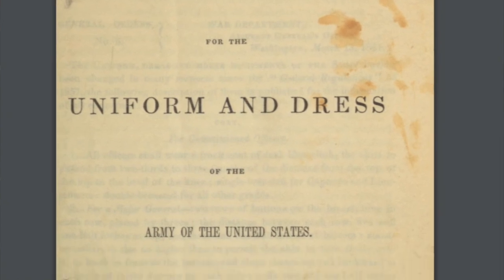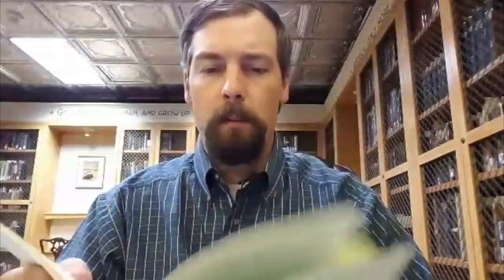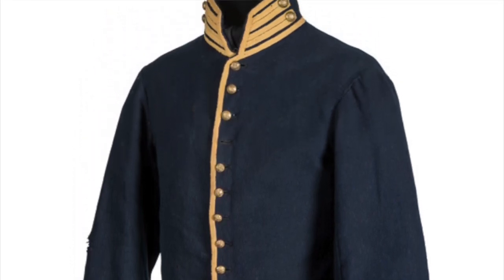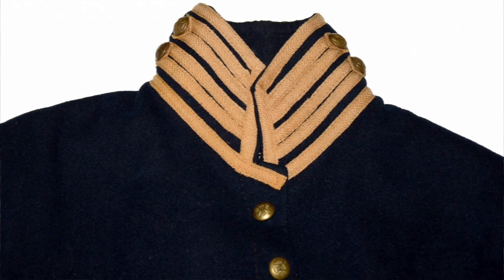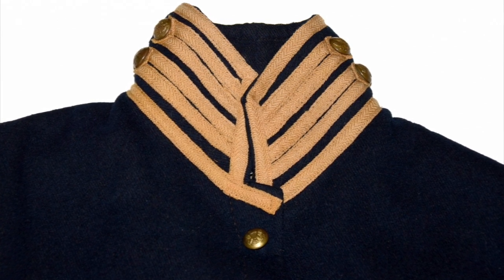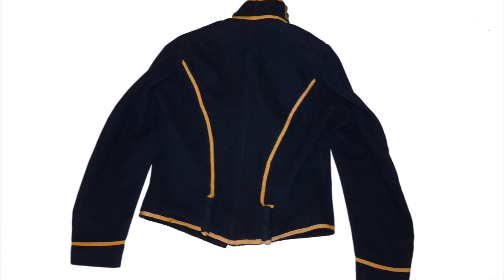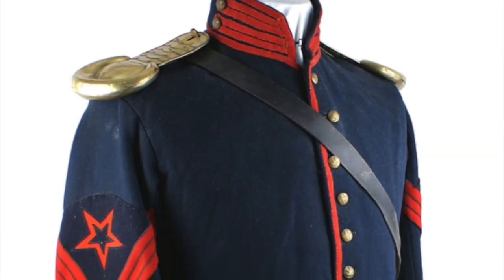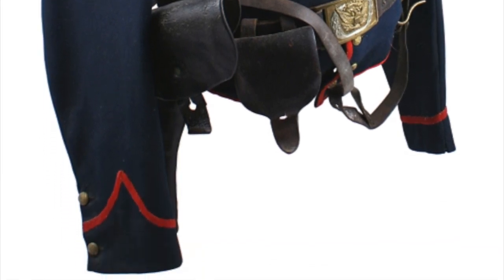Primary Records: Military Uniform Guidelines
How often did soldiers modify their uniforms? How often did they do so to the extent that they got in trouble by command staff? This week, we examine a different type of primary record...Uniform Regulations and General Orders that enforce the uniform regulations.